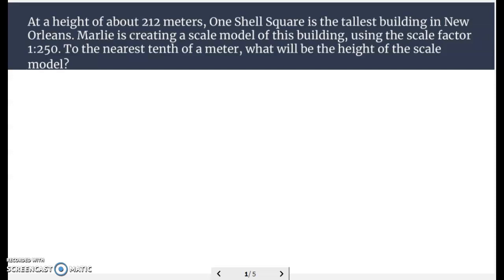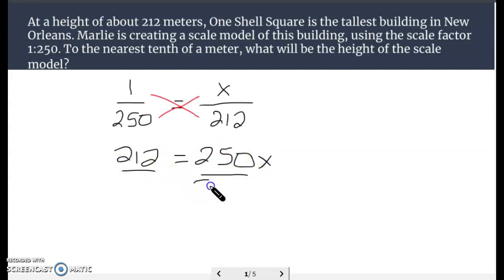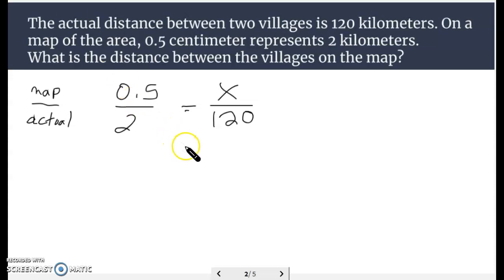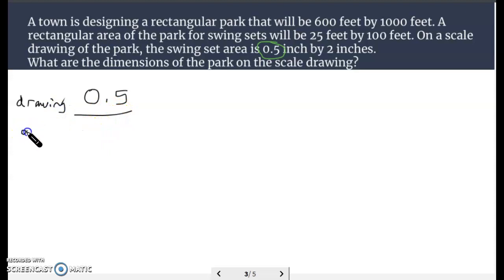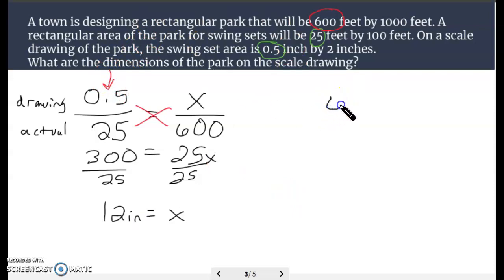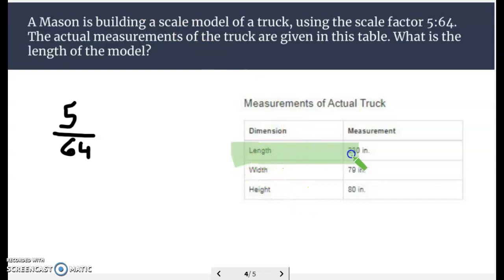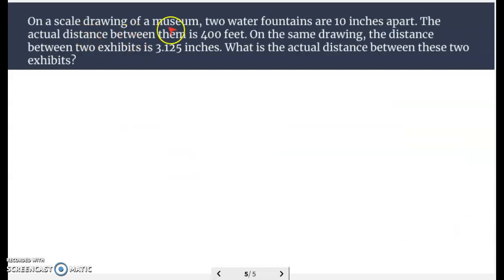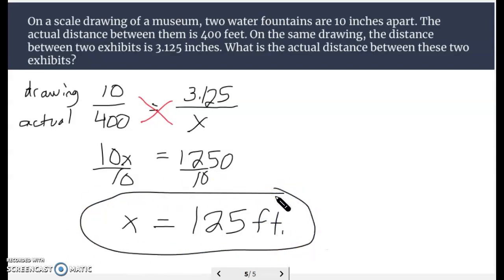Scale Factor Applications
5 examples of applying a scale factor to story problems